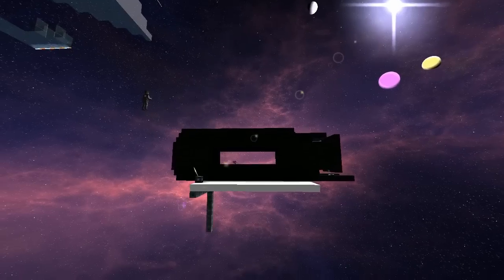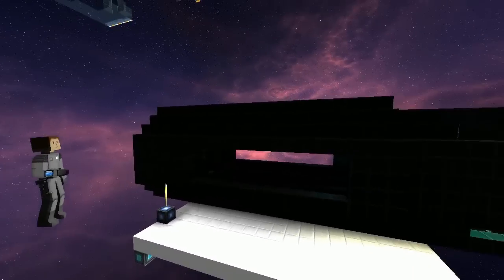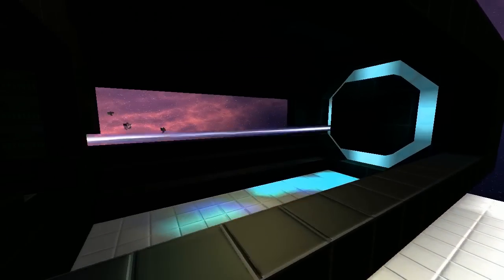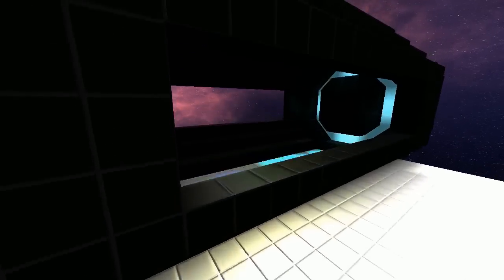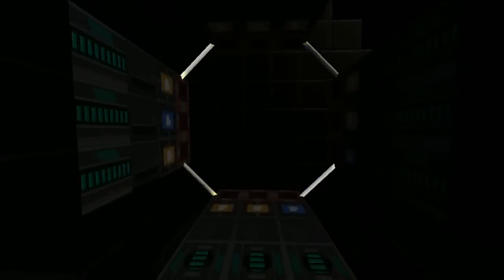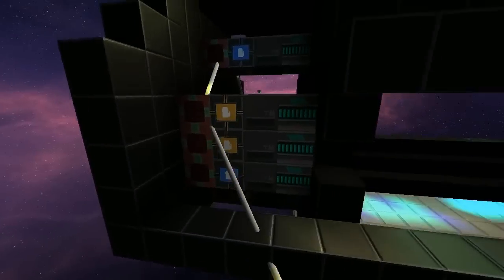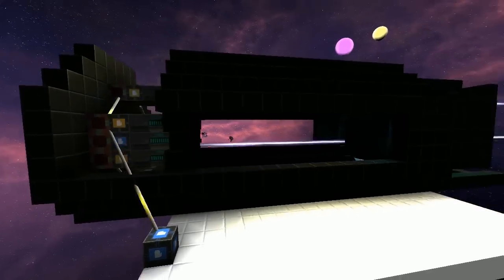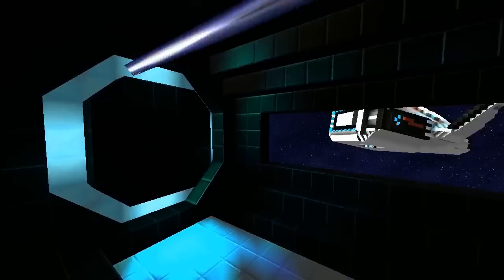Beam Engine by Raiben [Logic Systems]